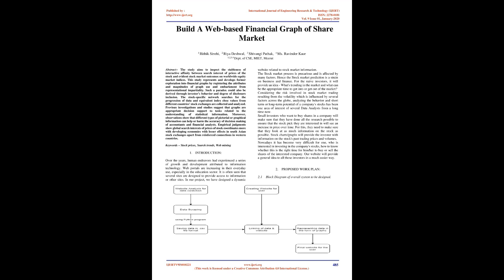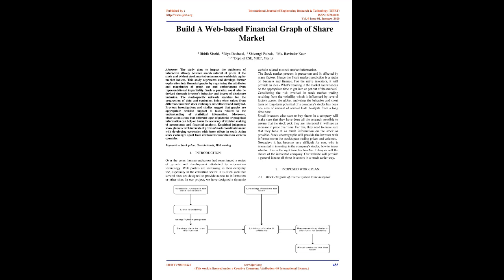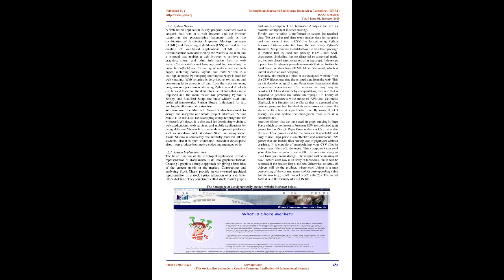Build A Web-based Financial Graph of Share Market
Shivangi Pathak , Rithik Sirohi , Riya Deshwal , Ravinder Kaur

The study aims to inspect the stableness of interactive affinity between search interest of prices of the stock and evident stock market outcomes on worldwide equity market indices. This study represents and develops former exploration into financial graphs by registering the attributes and magnitudes of graph use and embarkment from representational impartiality. Such a paradox could also be derived through investor's behavior and degree of disclosure inclusion. The stock-specific network searches for the progression of data and equivalent index close values from different countries' stock exchanges are collected and analyzed. Previous investigations and studies suggest that graphs are appropriate decision support to tasks related to the understanding of statistical information. Moreover, observations show that different types of pictorial or graphical information can help or harm the accuracy of decision making of accountants and financial analysts. Empirical judgments show global search interests of prices of stock coordinates more with developing economies with lesser effects in south Asian stock exchanges apart from reinforced connections in western countries.